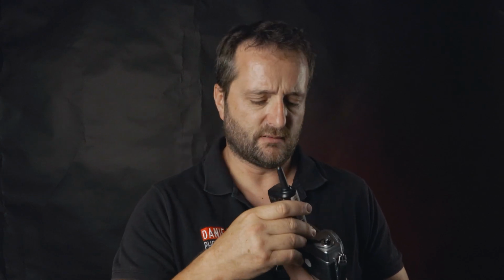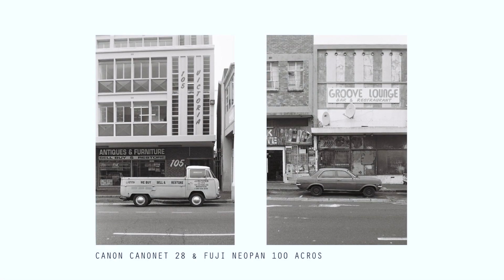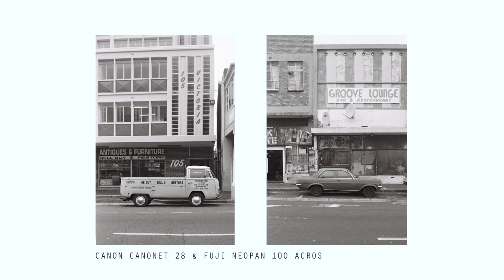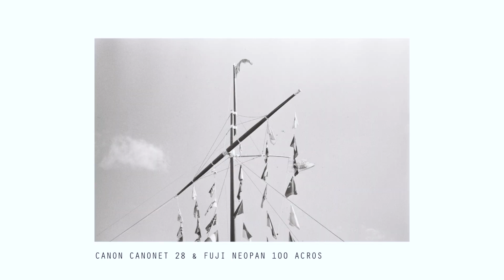Canon Canonet 28 Studio Flash Portraits!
canon canonet28 - I take the Canon Canonet to do a studio photo shoot!

GEAR OR PRODUCTS DISCUSSED IN THIS VIDEO:
Canon Canonet 28
Ebay (As an eBay Partner, I may be compensated if you make a purchase.)
Kodak Colorplus 200

WHAT I USE TO SHOOT MY VIDEOS:
Canon R6 Mirrorless Camera:

Canon RF 24-105mm F4 L-Series Lens

Canon 70-200mm F4 L-Series Lens

Canon EF 16-35mm F2.8 II L-Series Lens

Canon RF 50mm F1.8 STM Lens

TO GET AWESOME FILM STOCK LOOKS for your video or photos, try Dehancer for Photoshop, Premier Pro, Lightroom, After Effects or Davinci Resolve. and use the promo code DANIENELPHOTO on checkout for a 10% discount!

A GREAT South African store I use for most studio and photo and video accessories

WANT TO MAKE MONEY WITH YOUR FOOTAGE AND IMAGES? SIGN UP AT THESE SITES AND START SELLING!